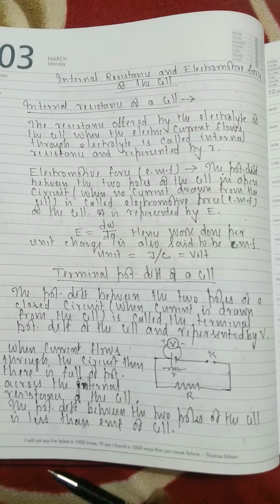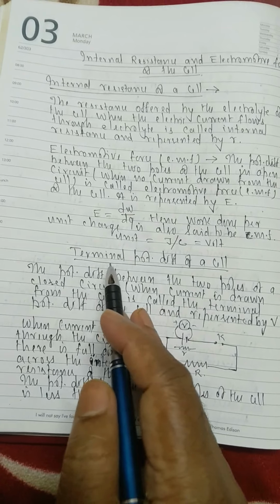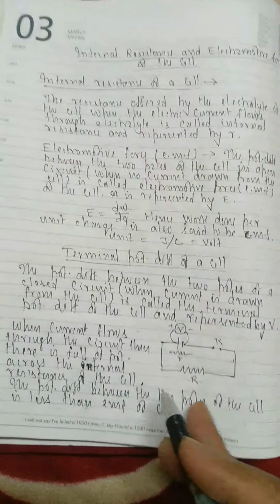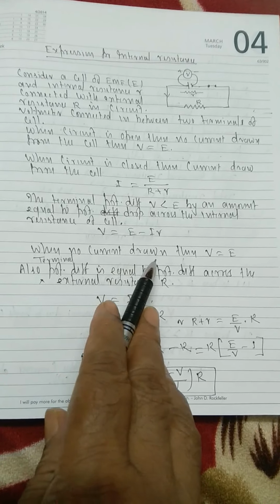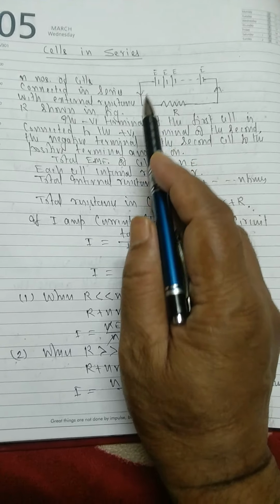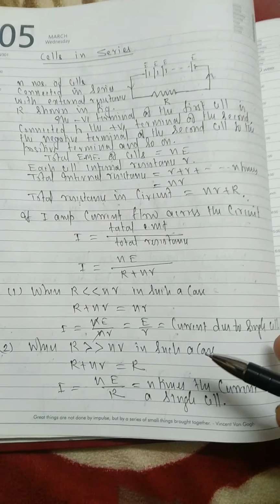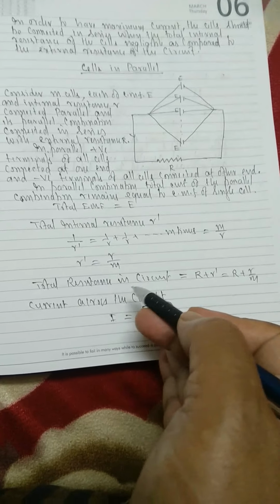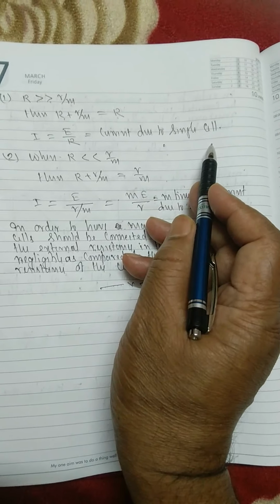8 May 2020